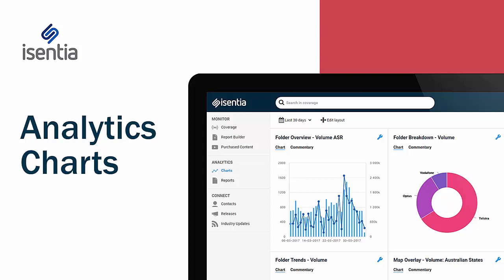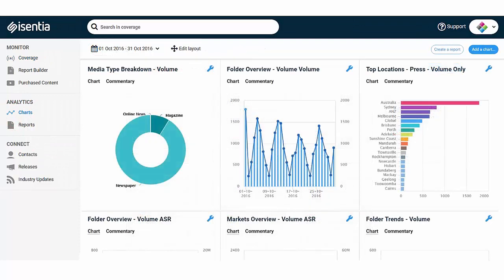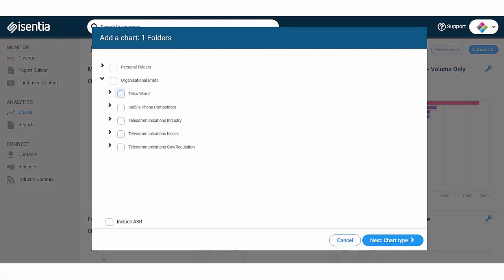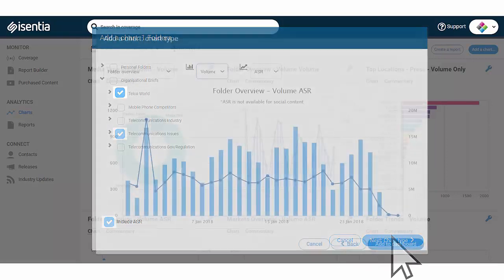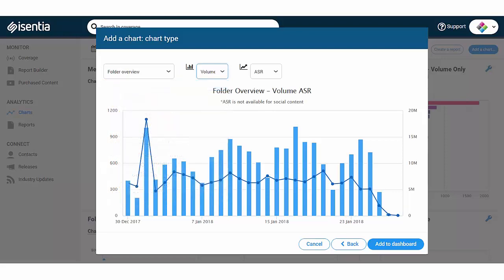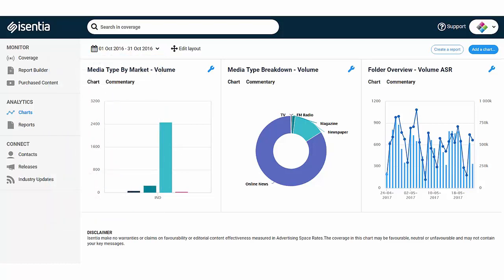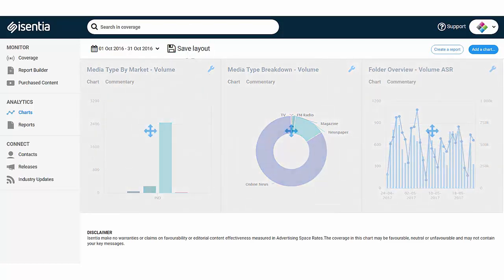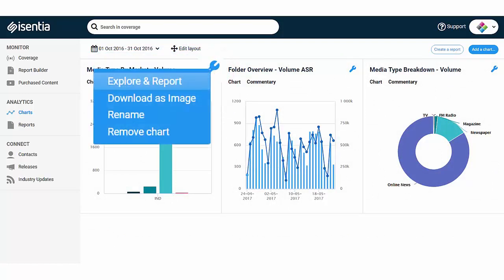Mediaportal - Analytics Charts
Welcome to the Isentia Mediaportal video series. This video will guide you through how to use your Analytics Dashboard.

For more detail, check out this article on the Isentia Learn